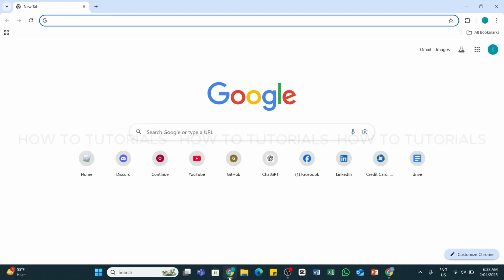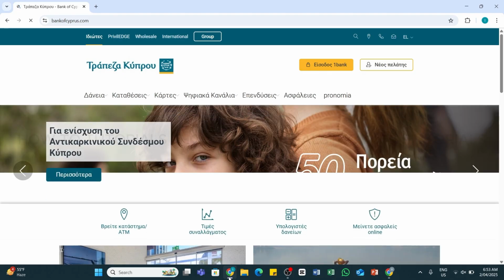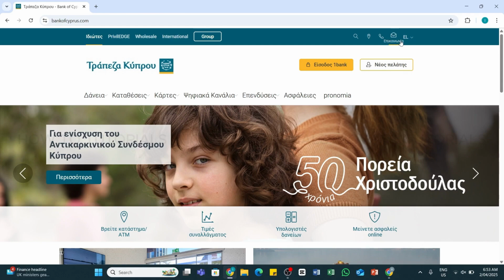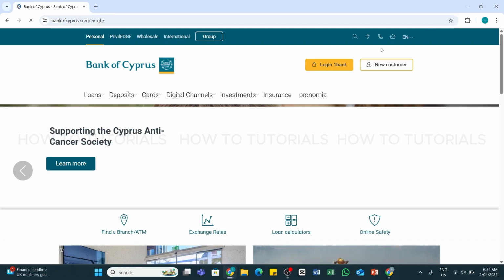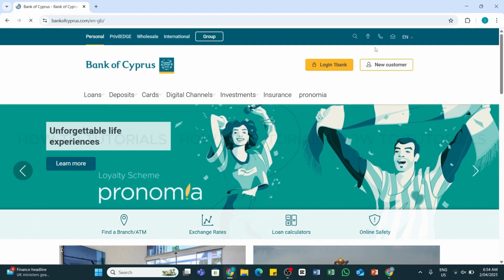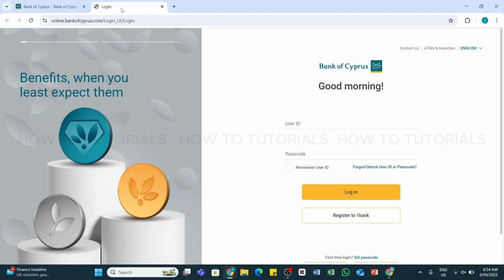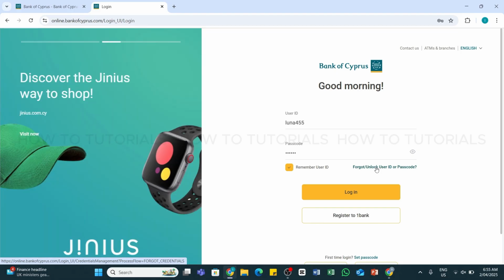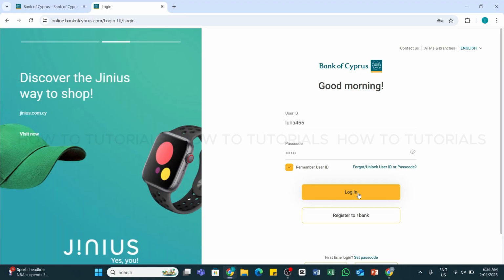How To Login Bank Of Cyprus Account Online 2025 | Bank Of Cyprus Online Banking Sign In Guide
"How To Login Bank Of Cyprus Account Online 2025 | Bank Of Cyprus Online Banking Sign In Guide" - A Video Guide by How To Tutorials.

Need to log in to your Bank of Cyprus account online? This video guides you through the steps to securely access your online banking account. Follow along to manage your finances with ease!